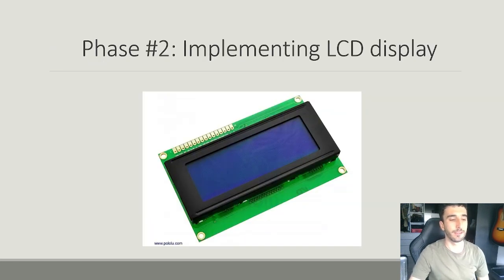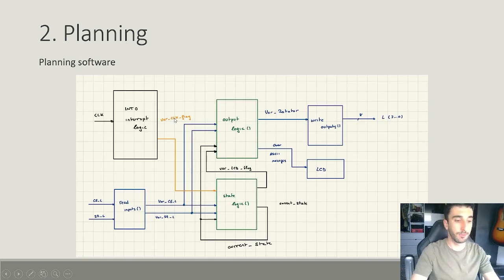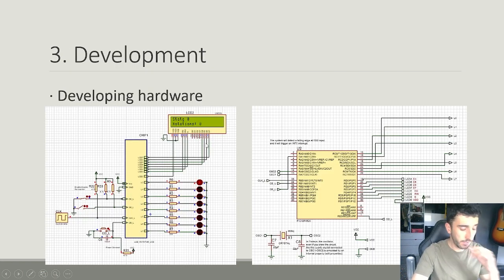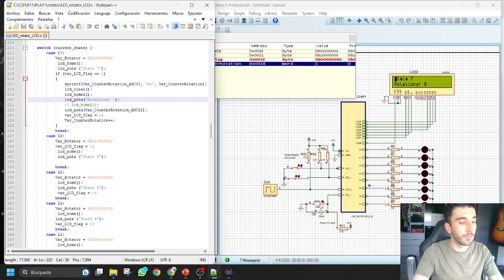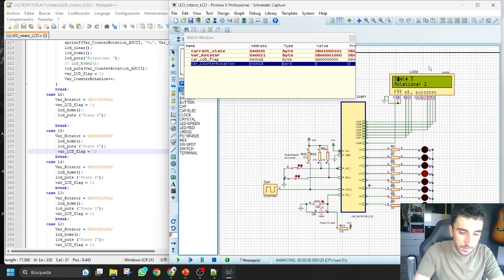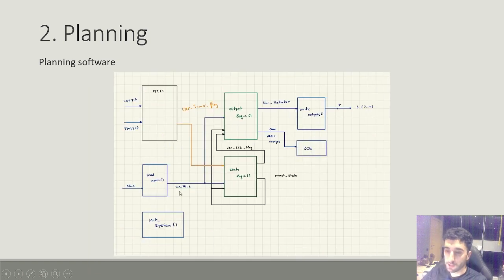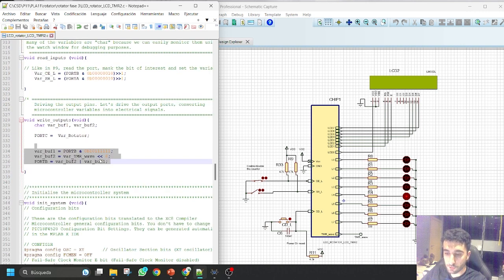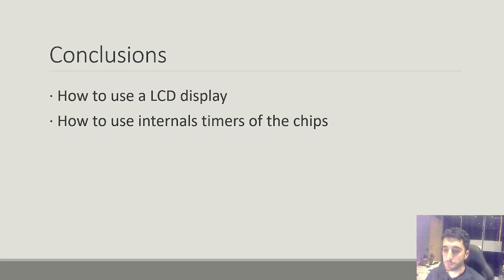PLA 11 LED rotator phase 2 and 3